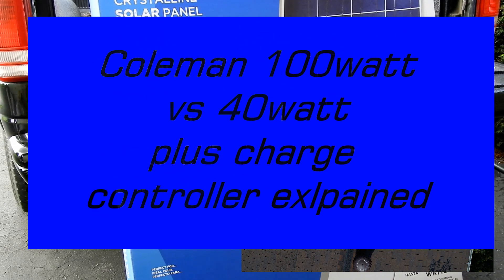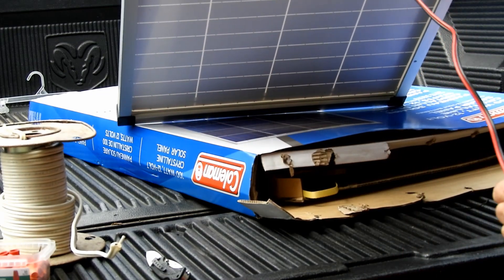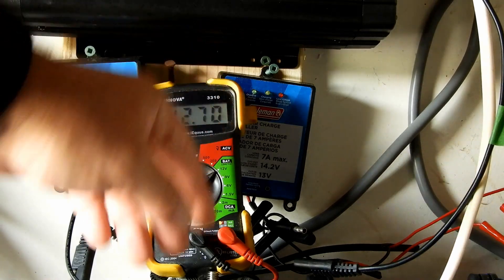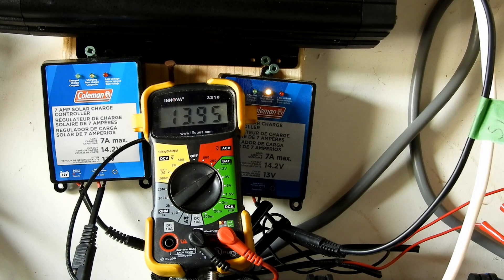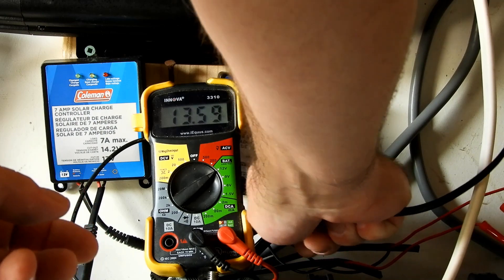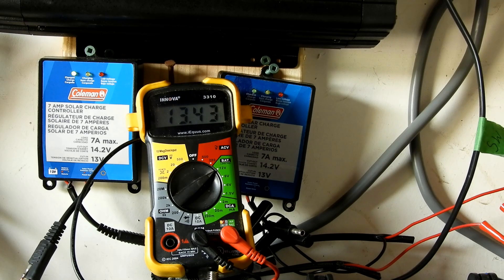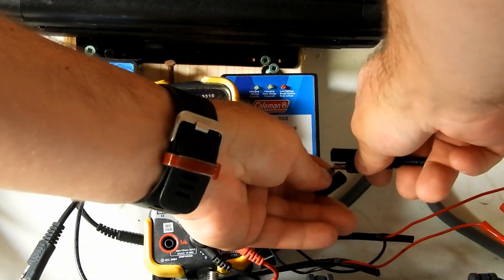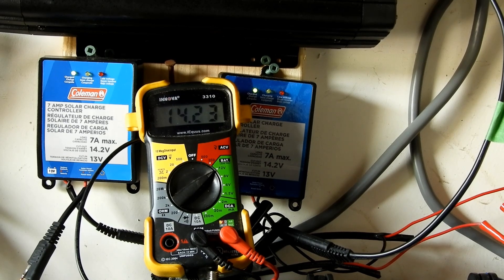Coleman Solar 100watt vs 40watt plus controllers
Explanation and Demonstration of what to Expect with your solar panels including explanation.